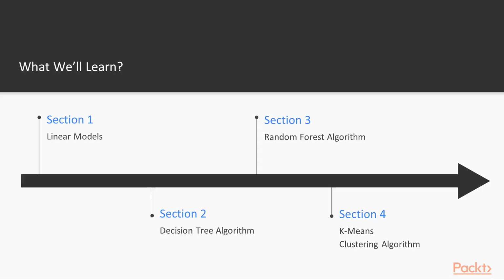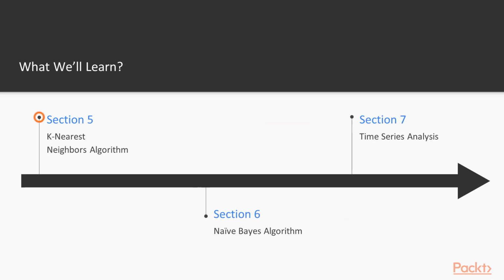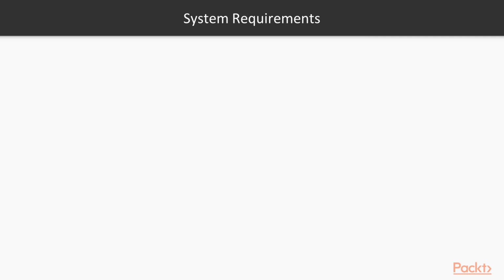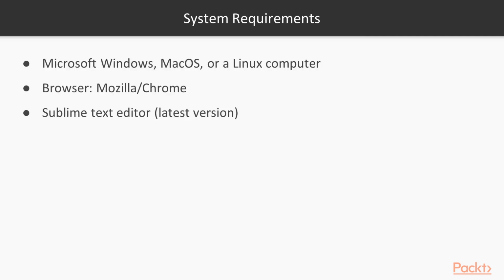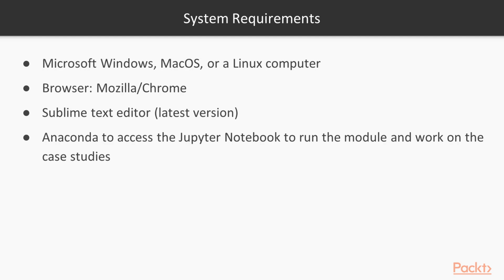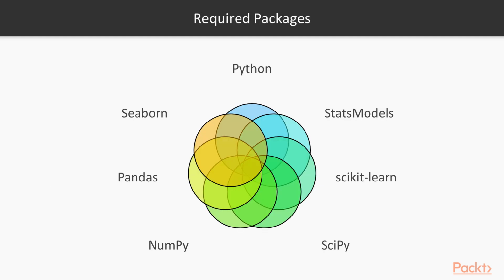Machine Learning Algorithms in 7 Days: The Course Overview|packtpub.com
This video tutorial has been taken from Machine Learning Algorithms in 7 Days. You can learn more and buy the full video course